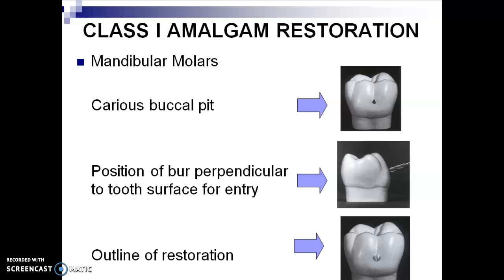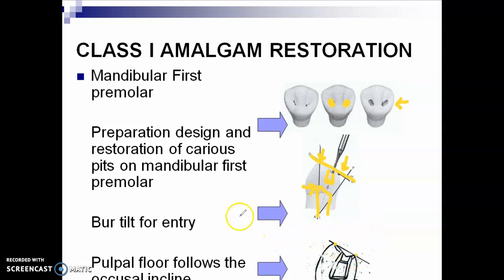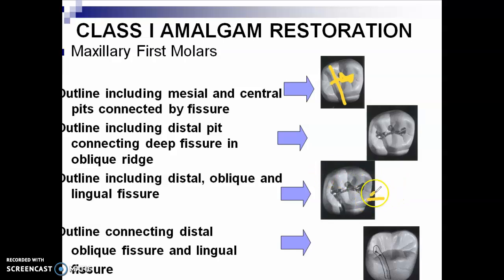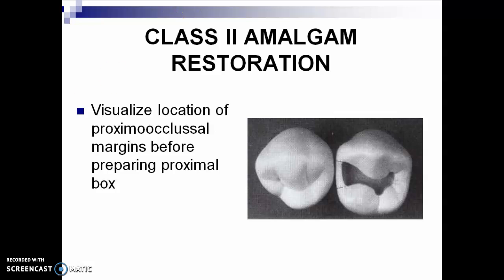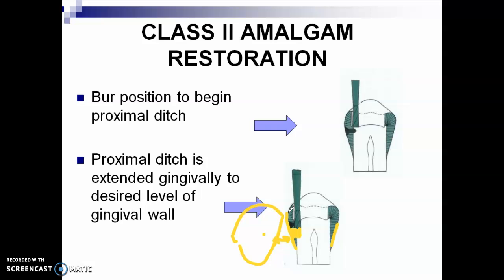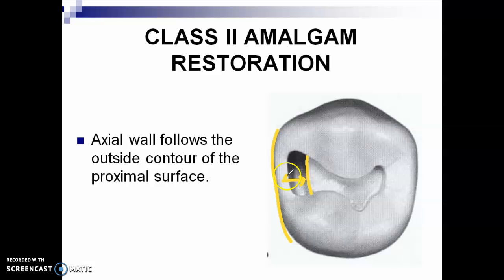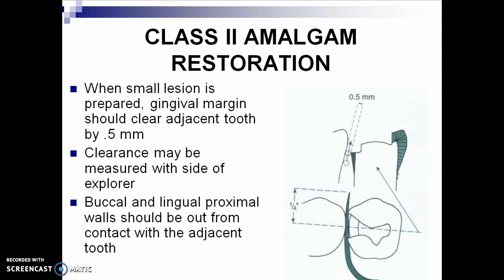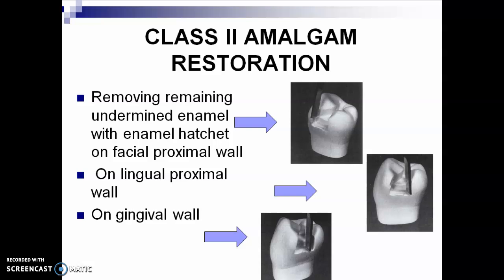Oper. Dent. 1 Class 1 & 2 Amalgam Restoration Tooth Prep part 2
Outline forms of class 1 conventional cavity design, preparation in class 2